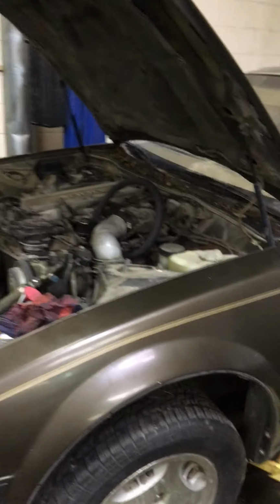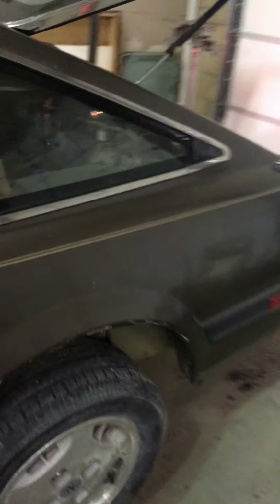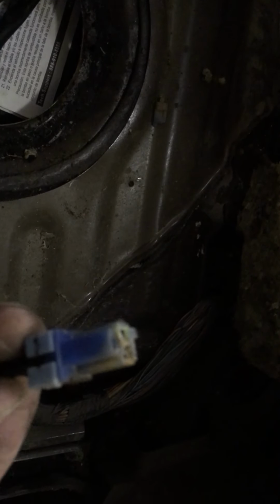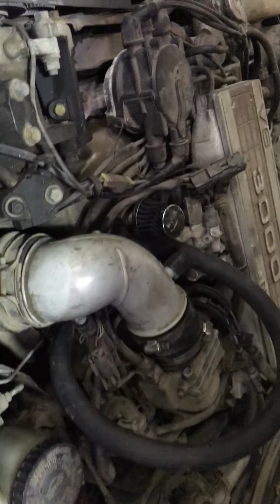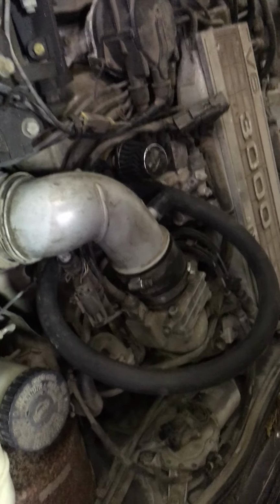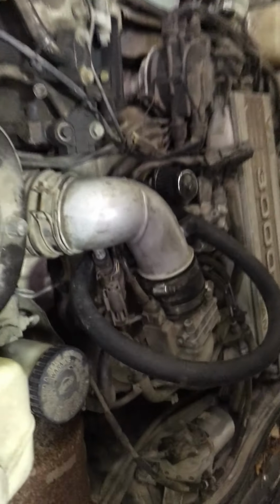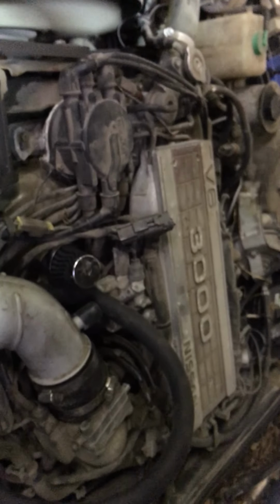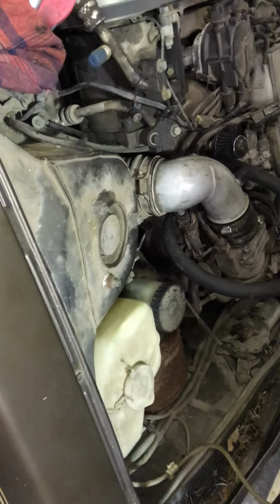1985 Nissan 300zx Video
Just a fun look at an 80's Sports Car that I have running.